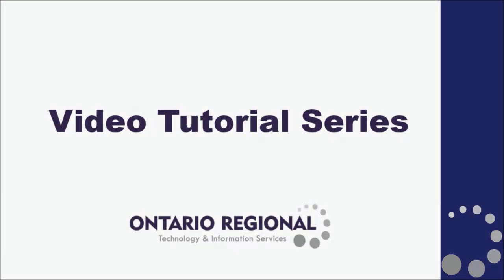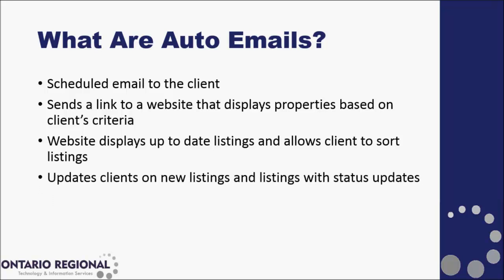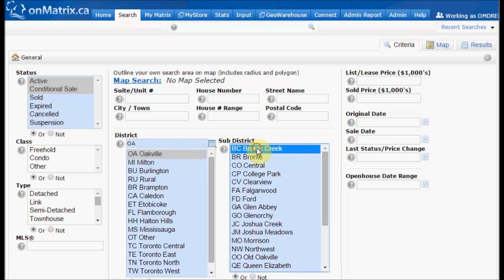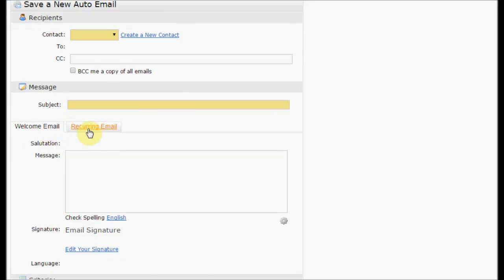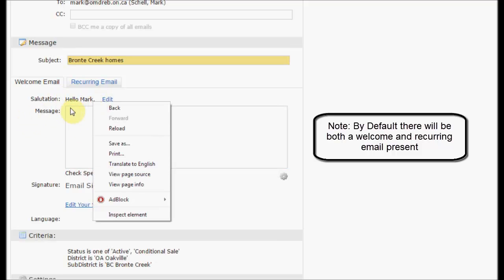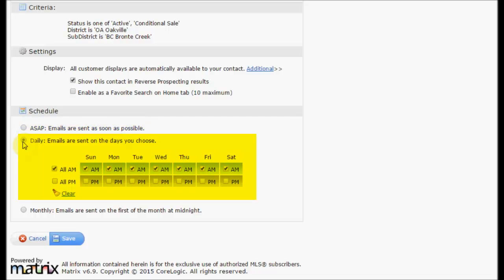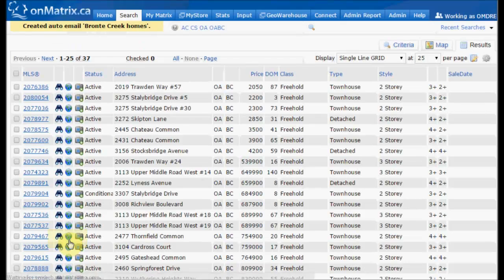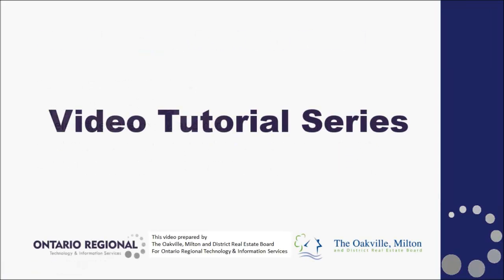Matrix™ v6.12 - Auto Email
Video tutorial on setting up clients to receive auto emails.

Prepared by The Oakville, Milton and District Real Estate Board for the Ontario Regional Technology and Information Services.